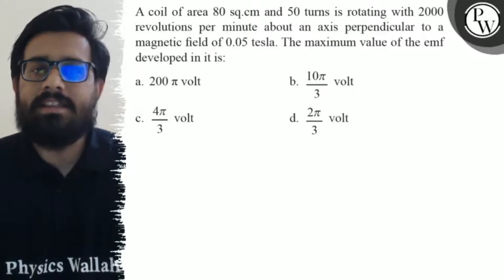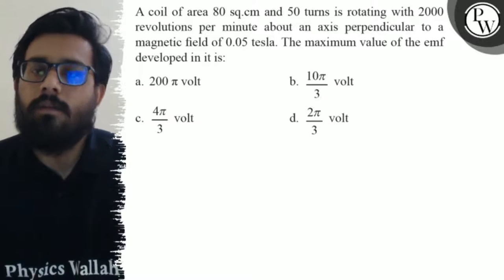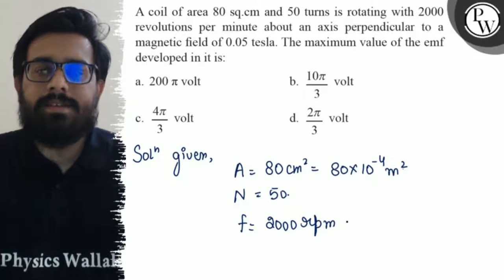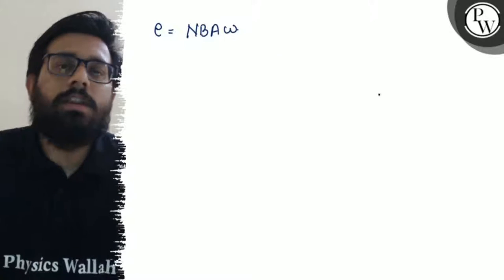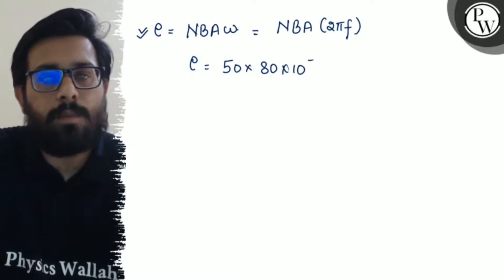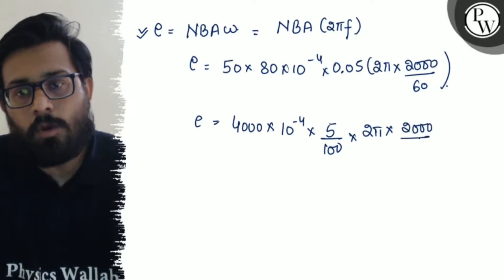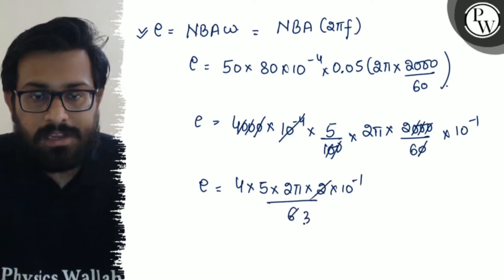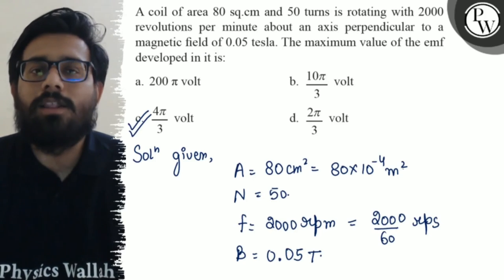A coil of area 80 sq.cm and 50 turns is rotating with 2000 revolutions per minute about an axis p...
A coil of area 80 sq.cm and 50 turns is rotating with 2000 revolutions per minute about an axis perpendicular to a magnetic field of 0.05 tesla. The maximum value of the emf developed in it is:
a. 200 π volt
b. 10 π/3 volt
c. 4 π/3 volt
d. 2 π/3 volt